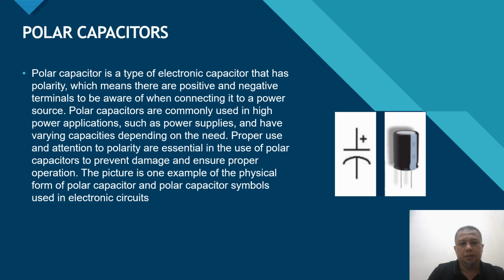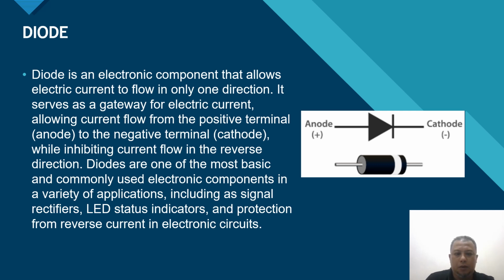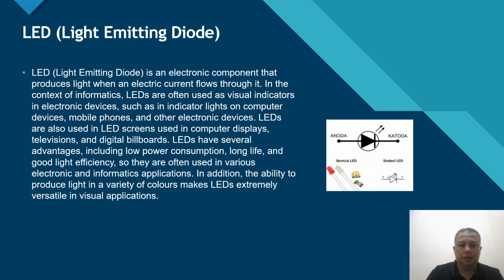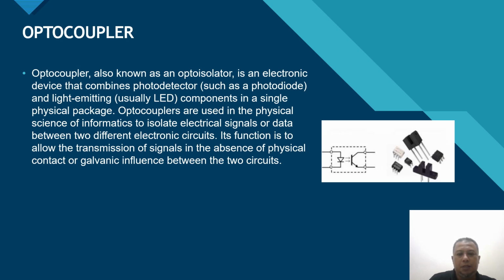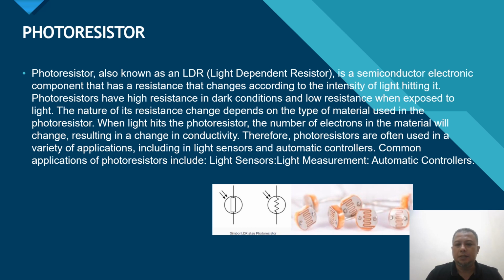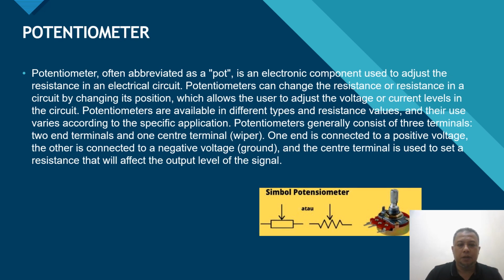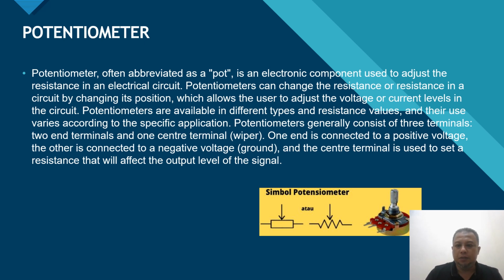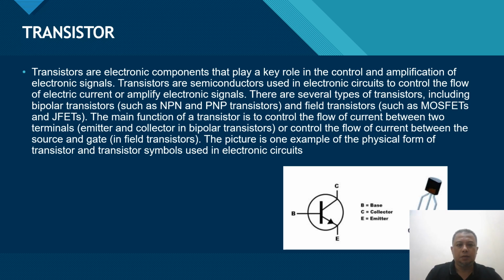COMPONENT ELECTRONIC-FISIKA ELEKTRONIKA